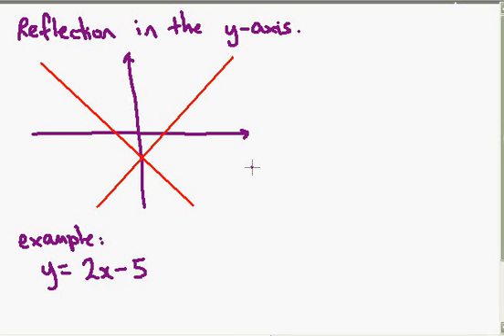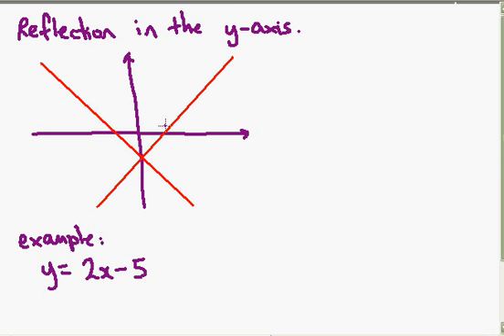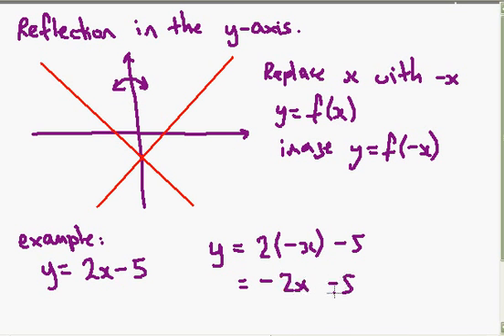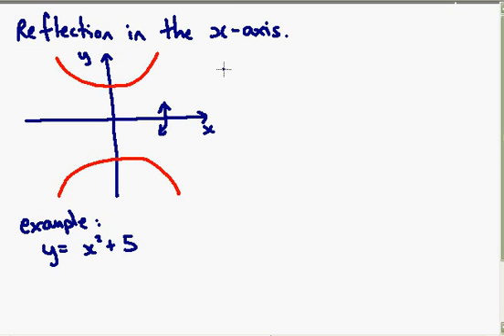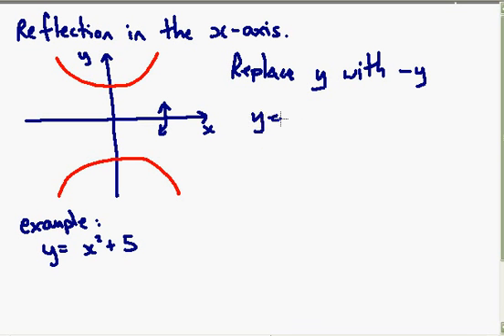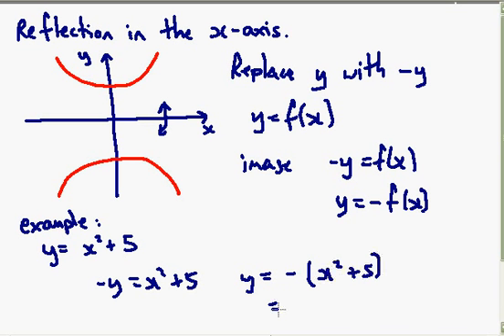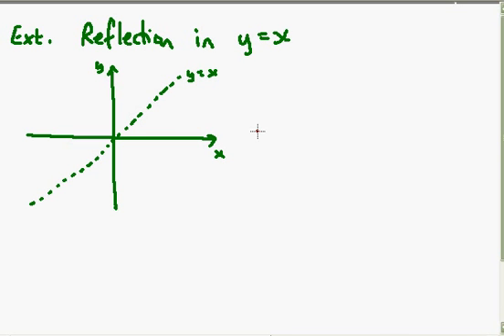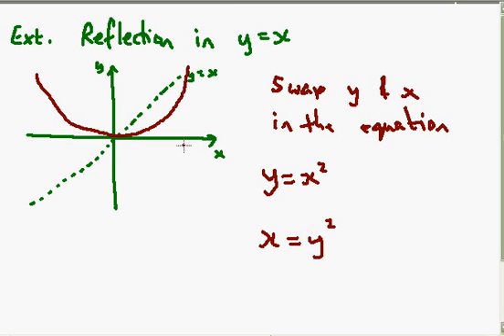C2 c02 2 Reflection